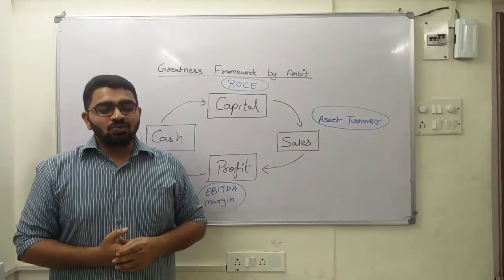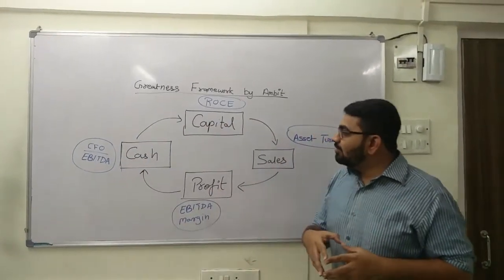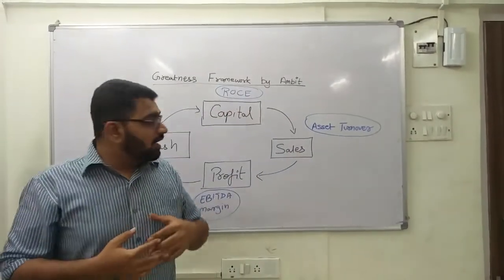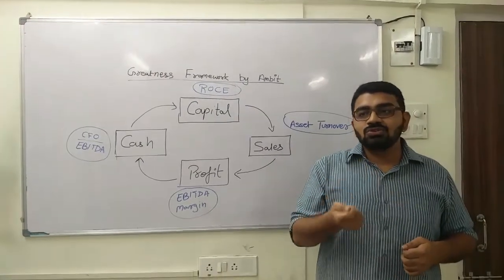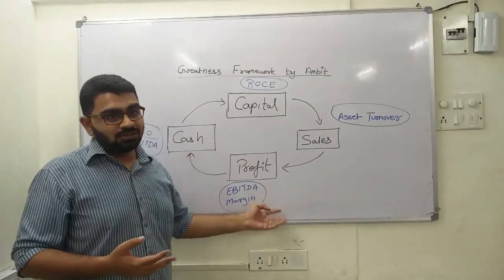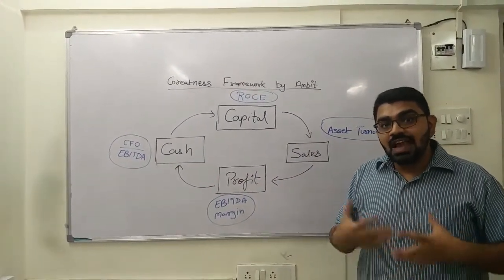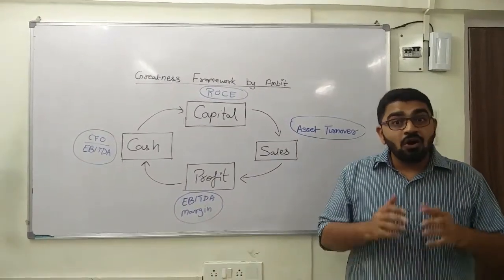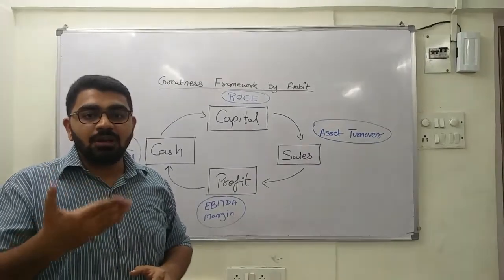How to identify good companies worth investing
We have seen that a lot of people are interested in investing their money but have no idea about how to do that. They have no clue about how to identify these good companies. Well, investing is an art and it requires a lot of knowledge to expertise it and thus relying on a small video wont be enough but you surely will get a small idea about picking value companies.

If anyone is interested in learning the same in detail, we conduct full time courses into investing and trading.